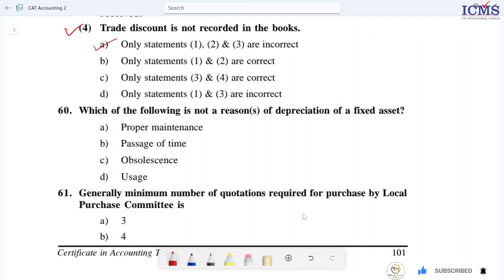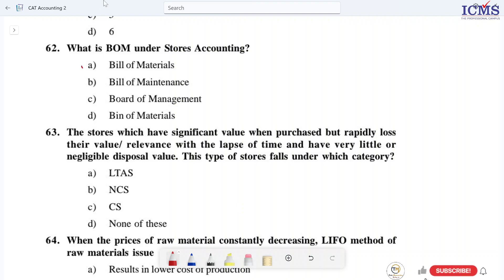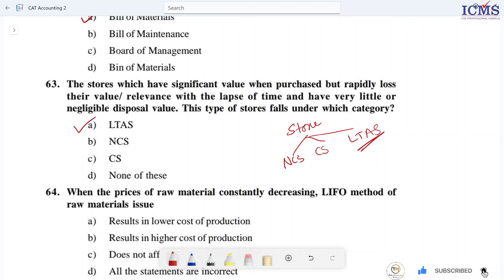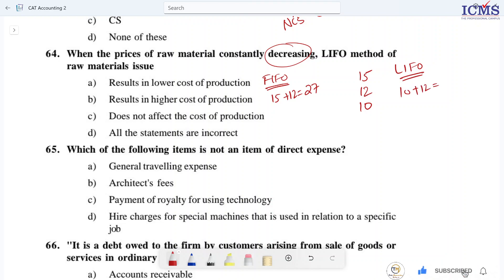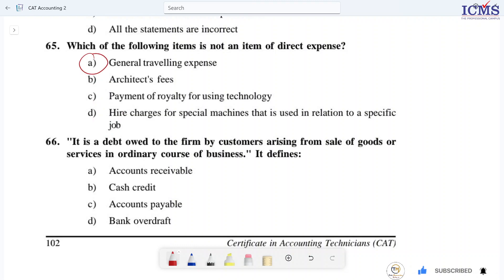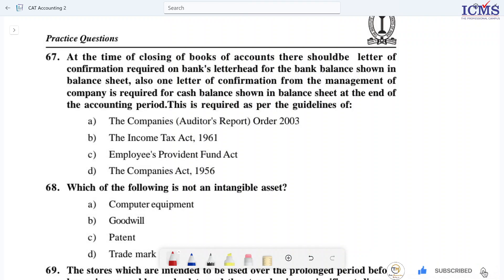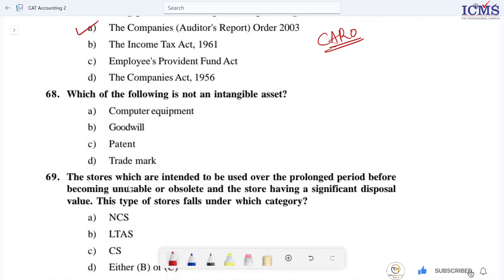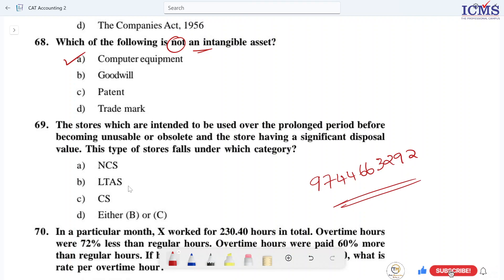CMA CAT | Accounting 2 | MCQ | Part 4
CMA CAT ACCOUNTING 2 MCQ PLAY LIST